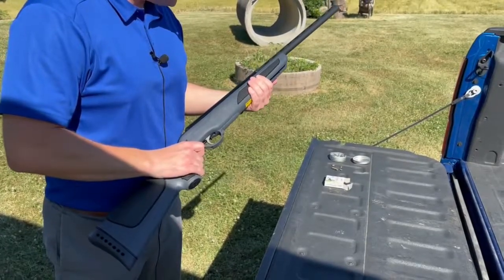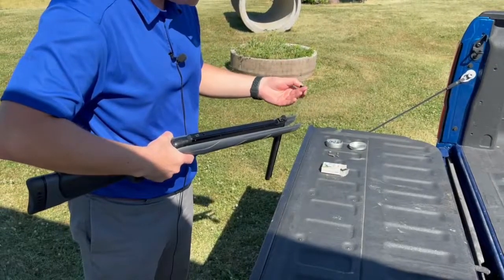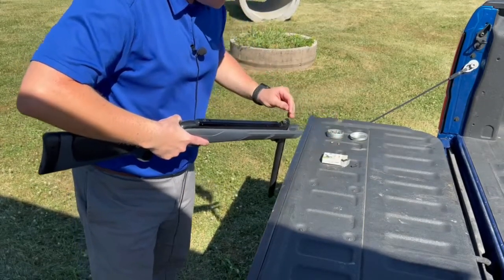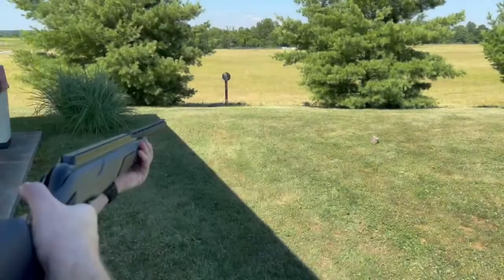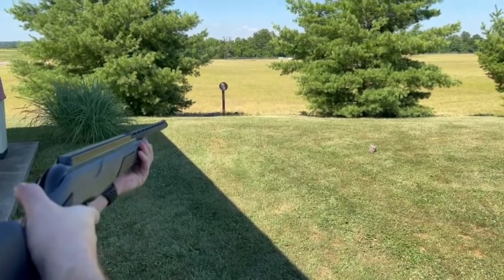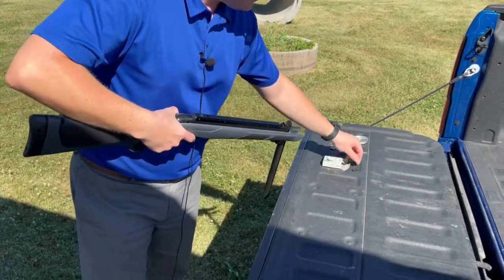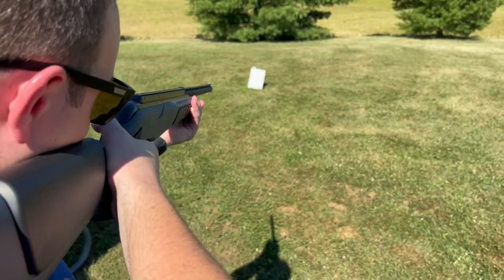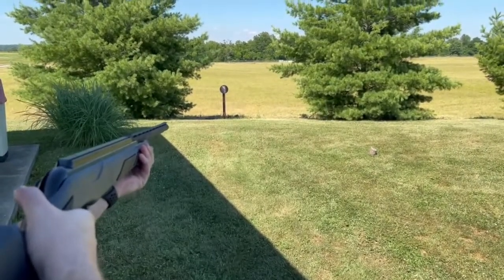Viper Express Air Shotgun & Rifle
This versatile air rifle is made to shoot No. 9 Shot Shells at 725 fps (feet per second) providing 1/4" penetration into 200-lb. compressed paperboard. Also included is a chamber adaptor (metal insert) that allows you to shoot any regular .22 caliber pellet at 750 fps. The all-weather synthetic stock has soft rubber checkering on the grip and the forearm. The Monte Carlo buttstock has a raised cheekpiece on both sides, making this suitable for every shooter. The carefully crafted bull barrel has a full vent rib and is topped off with a bead front sight. The high-quality design allows you to customize the let-off with the two-stage adjustable trigger. When you cock the rifle, an anti-bear trap mechanism automatically engages to protect your fingers. Weighs about 5 1/2 lb.